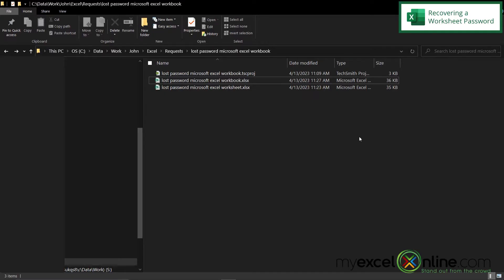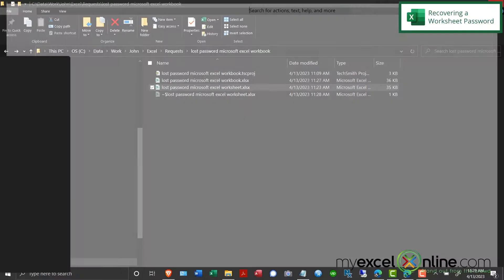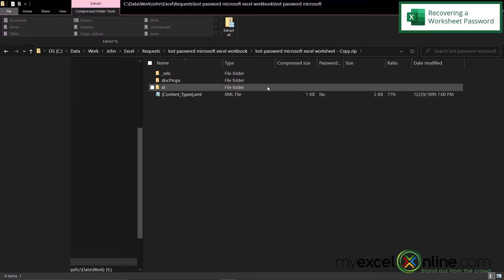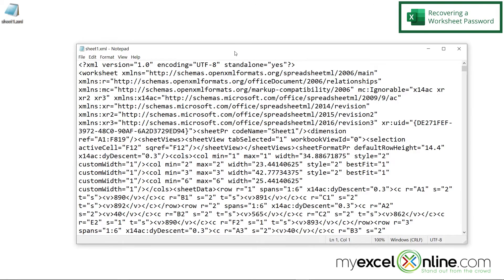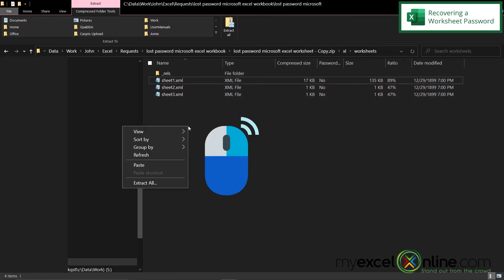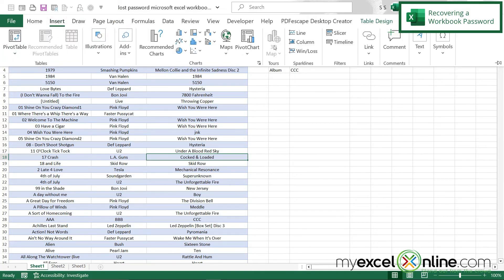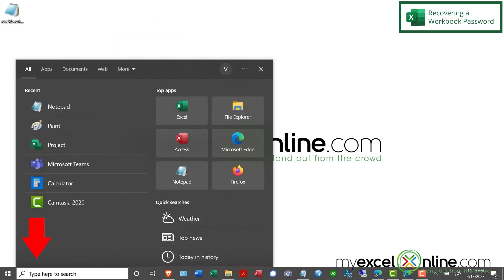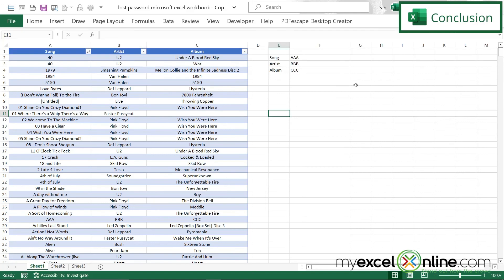How to Recover a Lost Password for a Microsoft Excel Workbook and Worksheet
In this tutorial, we will show you how to recover a lost password for a Microsoft Excel workbook and worksheet. Have you ever had a Microsoft Excel workbook or worksheet where you cannot remember the password, or perhaps you never even knew the password because someone else created the spreadsheet? Well, we have a series of steps you can follow to get around the lost password and get on with your work!

How to Recover a Lost Password for a Microsoft Excel Workbook or Worksheet Time Stamps ⌚

00:00 - Introduction to How to Recover a Lost Password for a Microsoft Excel Workbook and Worksheet
00:32 - Recovering a Microsoft Excel Lost Worksheet Password
06:57 - Testing the Microsoft Excel Worksheet Without Needing a Password
07:32 - Recovering a Microsoft Excel Lost Workbook Password
10:36 - Testing Microsoft Excel Workbook Without Needing a Password
10:43 - Conclusion for How to Recover a Lost Password for a Microsoft Excel Workbook and Worksheet

Cheers,

JOHN MICHALOUDIS
Chief Inspirational Officer & Microsoft MVP